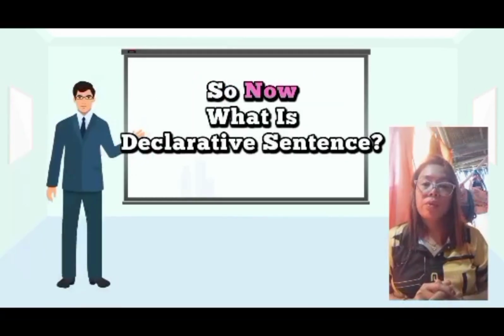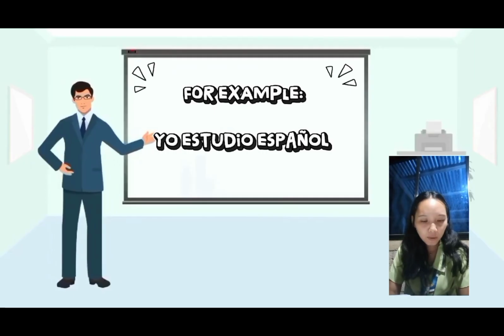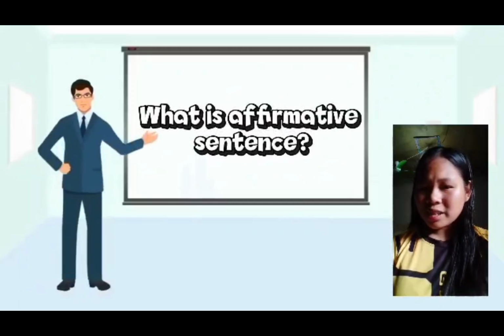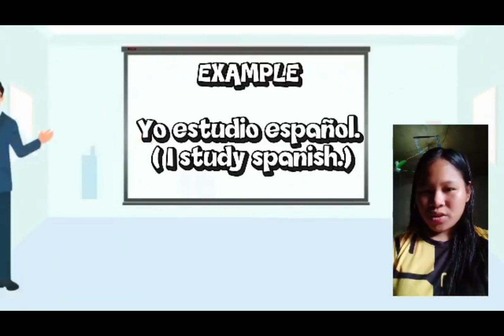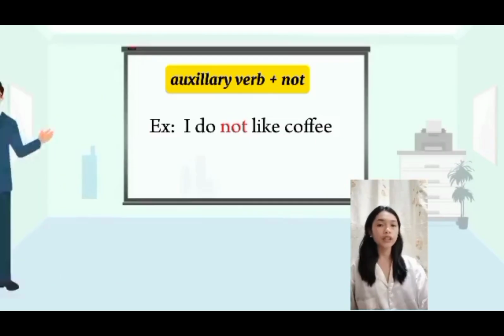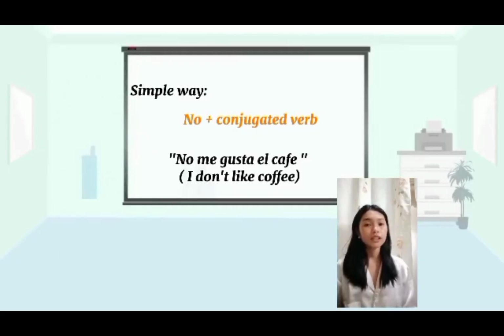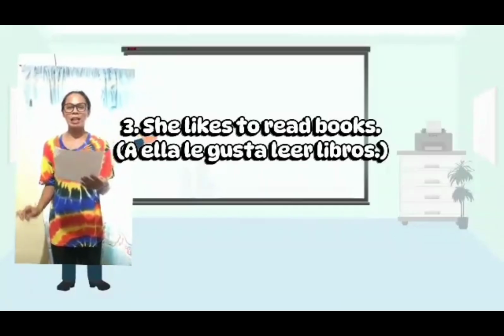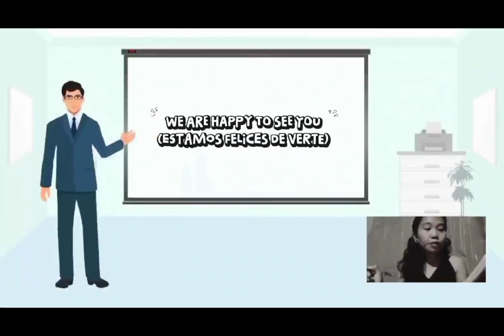Declarative Sentence Group 1